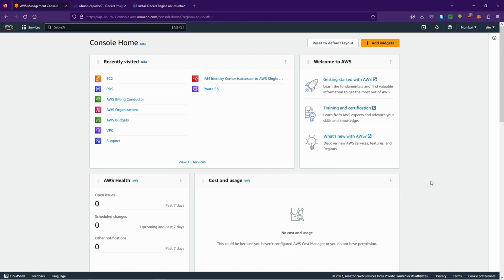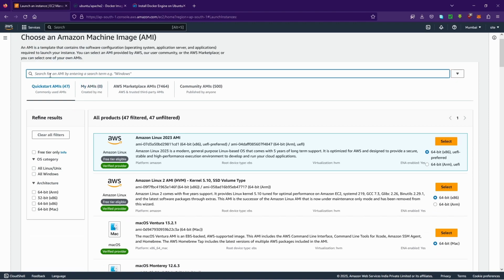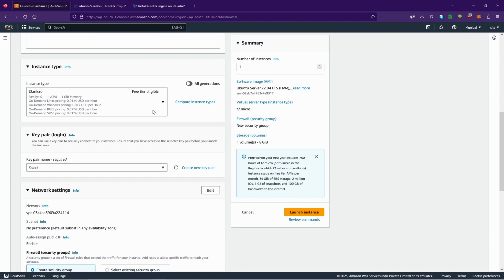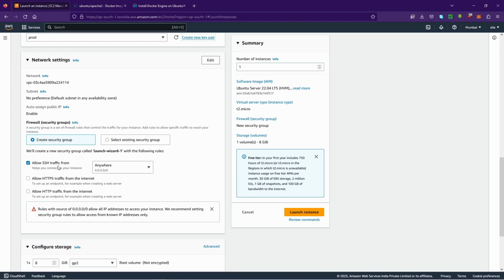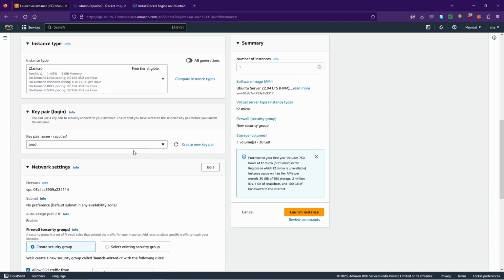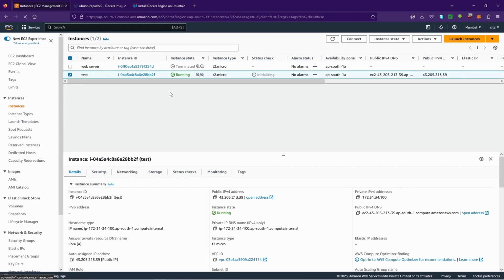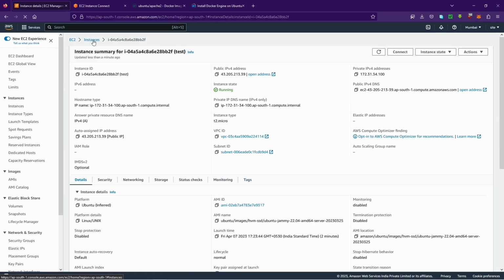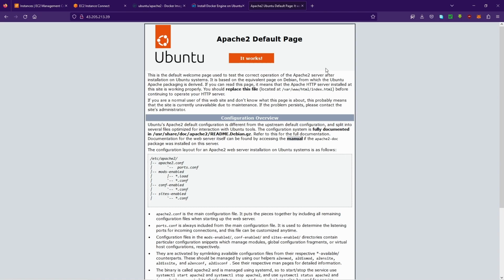You need to learn about AWS EC2 instance now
If you're looking to set up an AWS EC2 instance, then you're in luck! In this comprehensive video, we'll take you through the entire process of creating an EC2 instance step-by-step.

Next, we'll show you how to navigate the AWS Management Console, and select the appropriate EC2 instance type for your needs.

Then, we'll dive into the details of configuring your instance, including choosing the right operating system, setting up security groups, and selecting storage options.

By the end of this video, you'll have all the knowledge you need to confidently create and manage your own AWS EC2 instances.